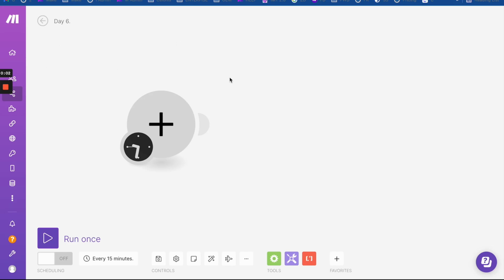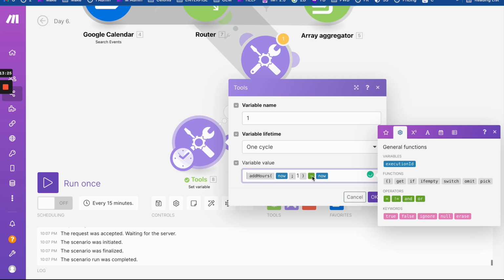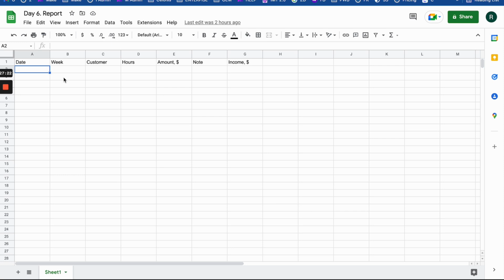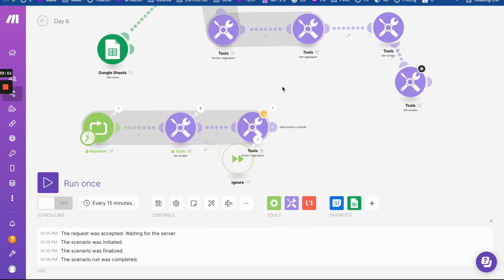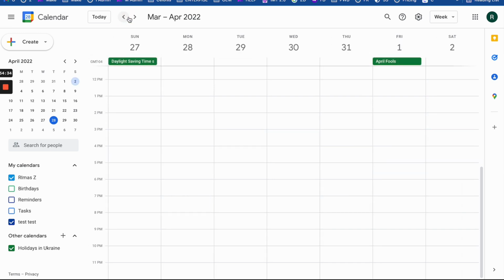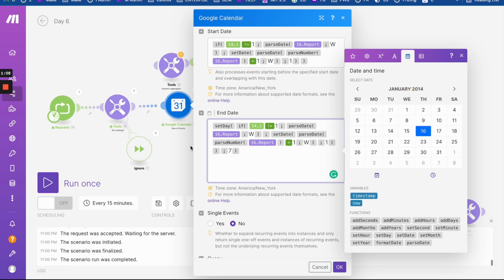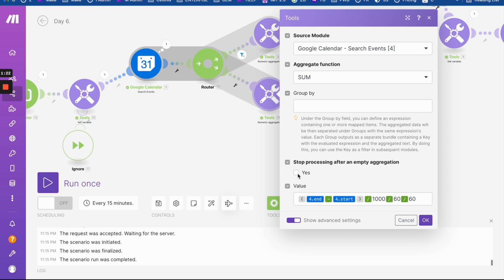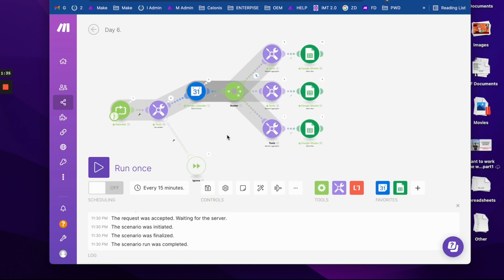Make.com Full Course. Day 6. How To Group And Aggregate The Data.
The video describes how to set up an advanced reporting system in Make.com that will allow to create a monthly report of the events with data breakdown by user and week, summaries, and calculation of hours spent on meetings.

Agenda for today:
✅ How to work with date functions add and set
✅ How to group the data from the results
✅ How to build complex aggregation sequences.

0:00:00 - Intro
0:01:30 - Preparing Google Sheet template for the report.
0:02:40 - Building the scenario For the Aggregation
0:06:10 - How to group events by name
0:09:00 - How to count total events time by event name
0:12:10 - How to calculate a difference between 2 dates
0:22:20 - How to aggregate a text from several bundles
0:26:00 - Researching the report format in Google Sheet
0:35:30 - How to use the repeater
0:44:45 - How to find the first datetime (midnight) of the first day in a given week by week number
0:46:10 - How to find if the given wee last week of the month
0:54:50 - Troubleshooting incorrect format of the parameter in the function
0:58:50 - How to find the last week of the month
1:10:30 - Summary and setting the Google Sheet and final mapping for testing
1:17:20 - Order of the execution of the branches connected to the router in Make
1:23:00 - How to test scenario if it runs too fast, SLEEP module.
1:24:00 - Final troubleshooting and testing
1:30:30 - Setting up a scenario schedule.